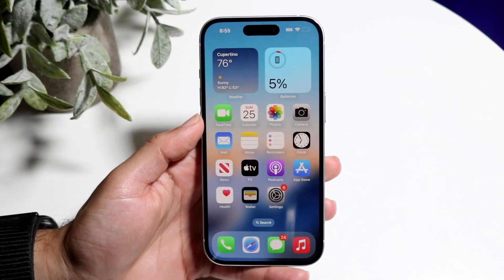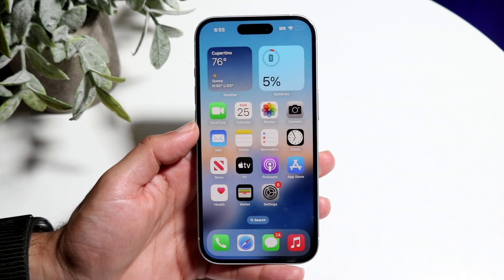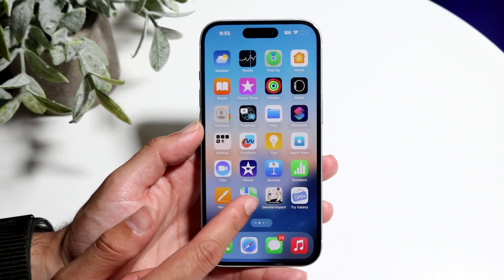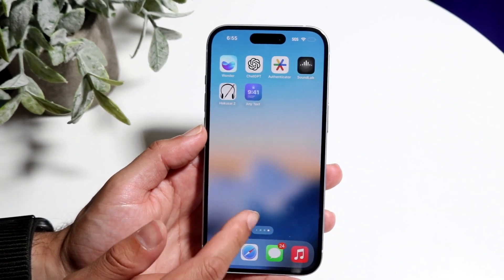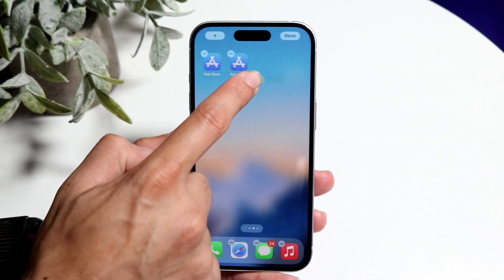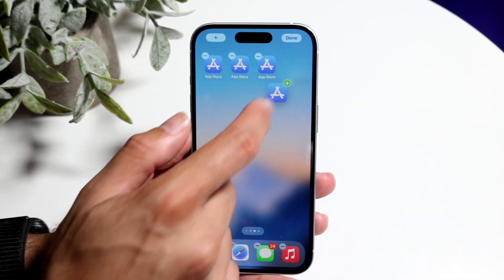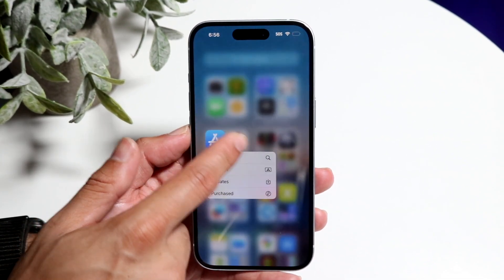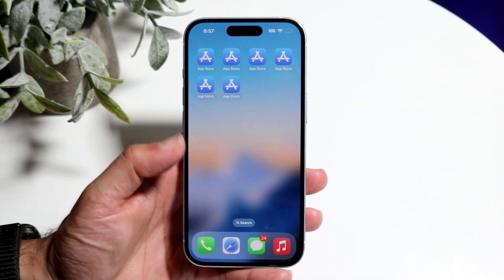How To Clone Apps On iPhone! (2024)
Here is exactly How To Clone Apps On iPhone! (2024)